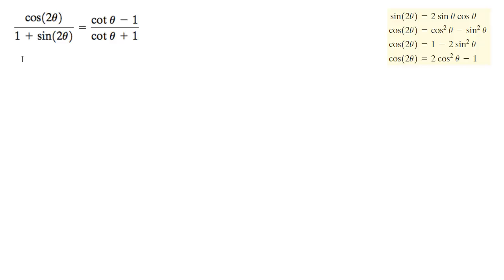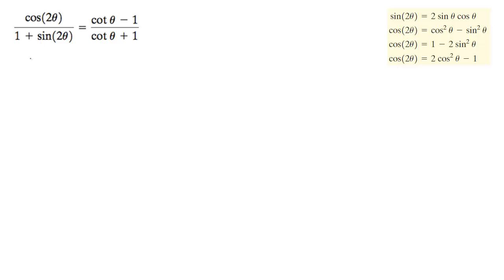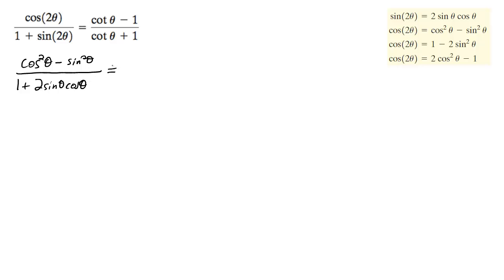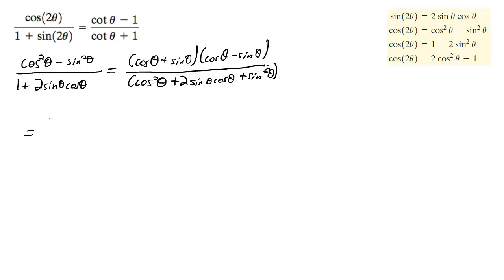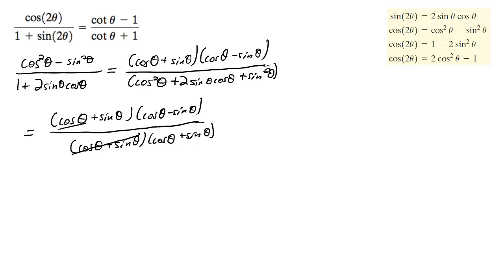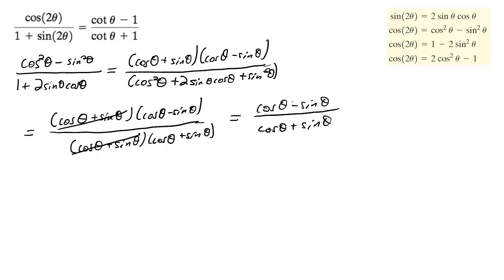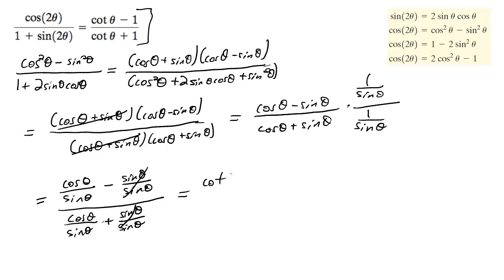cos(2x) / (1 + sin(2u)) = (cot(x) - 1) / (cotx + 1)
Prove using the double angle identities.